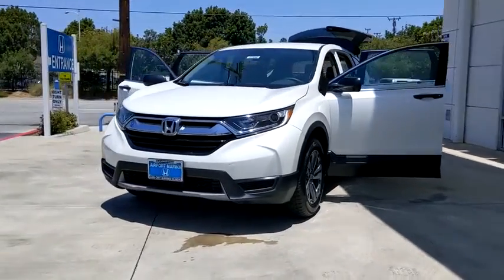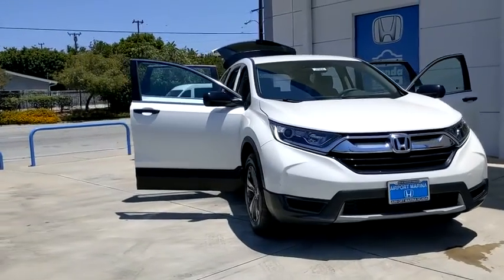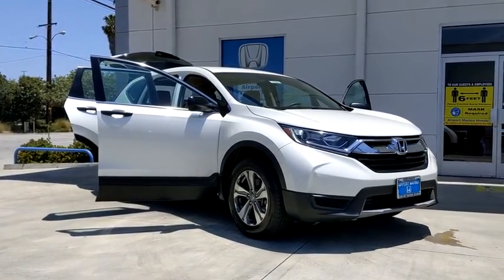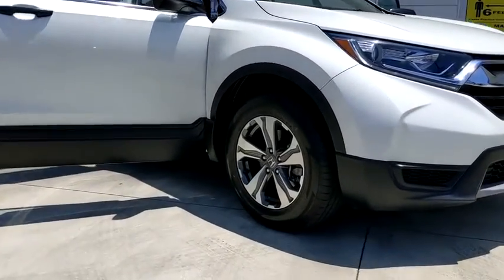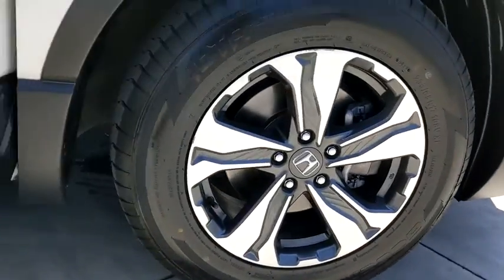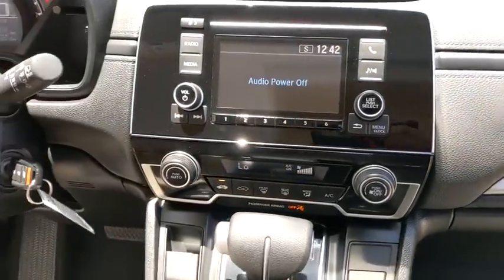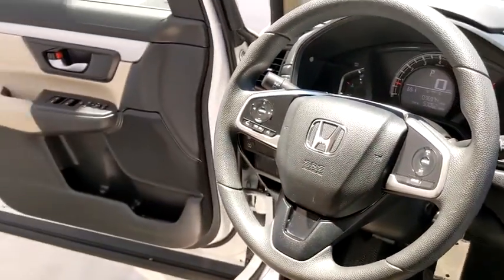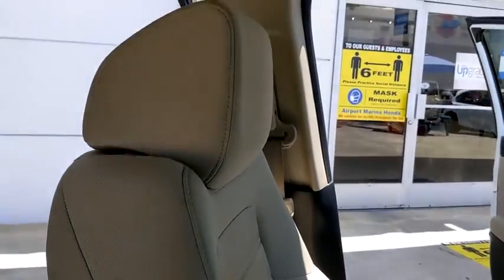2018 Honda CR-V Los Angeles, Carson, Torrance, Culver City, Ingelwood, CA 27950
Used 2018 Honda CR-V available in Los Angeles, California at Airport Marina Honda. Servicing the Carson, Torrance, Culver City, Ingelwood, CA area.

Check out this. 2018 Honda CR-V LX CARFAX One-Owner. Clean CARFAX.brbrHondaTrue Certified Details:brbr * Vehicle Historybr * Roadside Assistance for the duration of the Certified Pre-Owned Limited Warranty. Up to two complimentary oil changes within the first year of ownership. SiriusXM 90-Day Trialbr * Powertrain Limited Warranty: 84 Month/100000 Mile (whichever comes first) from original in-service datebr * Roadside Assistancebr * Limited Warranty: 12 Month/12000 Mile (whichever comes first) after new car warranty expires or from certified purchase datebr * Warranty Deductible: $0br * 182 Point Inspectionbr * Transferable WarrantybrbrbrAwards:br * Motor Trend Automobiles of the year * 2018 KBB.com 10 Most Awarded Brands * 2018 KBB.com Brand Image AwardsbrKelley Blue Book Brand Image Awards are based on the Brand Watch(tm) study from Kelley Blue Book Market Intelligence. Award calculated among non-luxury shoppers.  Kelley Blue Book is a registered trademark of Kelley Blue Book Co. Inc.brbrAirport Marina Honda! Excellent Selection of Used Vehicles Financing Options Serving Manhattan Beach Westchester Mar Vista Pacific Palisades Santa Monica Playa del Rey Beverly Hills Inglewood Malibu Venice Culver City Brentwood Westwood West Hollywood Bel Air Ladera Heights and El Segundo but all over Southern California and LA. ALL ADVERTISED PRICES EXCLUDE GOVERNMENT FEES AND TAXES ANY FINANCE CHARGES ANY DEALER DOCUMENT PROCESSING CHARGE ANY ELECTRONIC FILING CHARGE AND ANY EMISSION TESTING CHARGE. *0.99% APR for 36 month on above average approved credit from HFS not all customers will qualify.